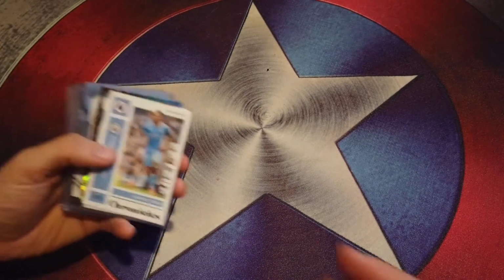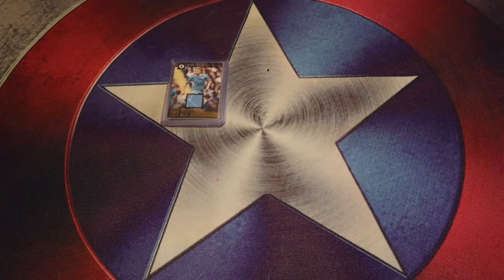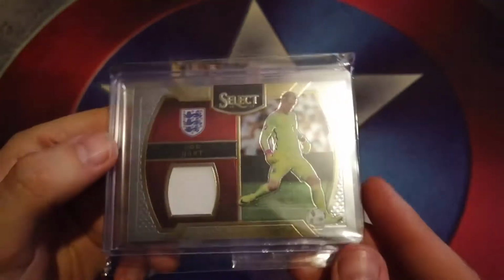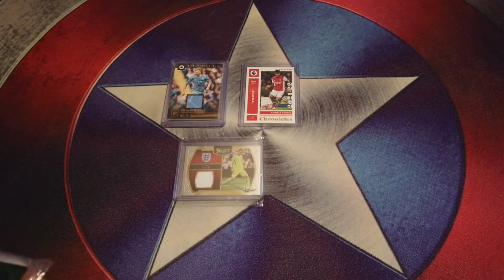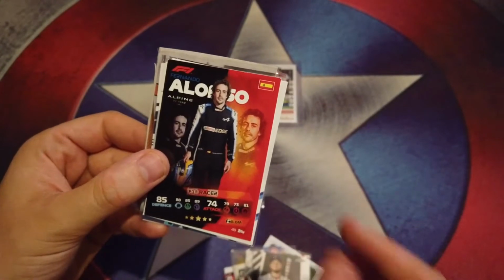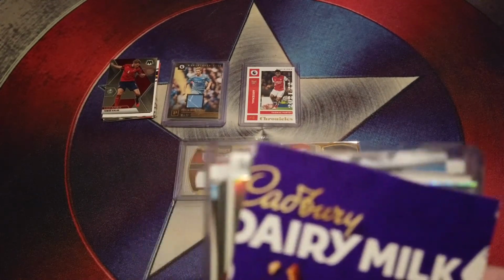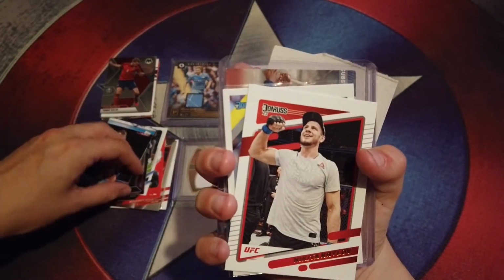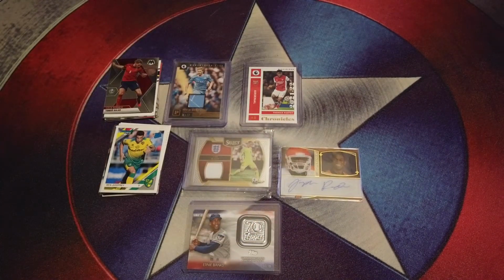AUTOGRAPH & PATCH CARDS! Sports Card Mystery Box & Mail Day | See What We Bought This Week!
Its Mail Day! Over the past week or 2 we've purchased a few card we think you'd like to see! We also tested 2 Sports Card MYSTERY BOXES!

I was surprised at what we pulled, watch the video to find out what was in our mystery box!

WARNING: THIS VIDEO CONTAINS AUTOGRAPH CARDS, PATCH Cards & NUMBERED CARDS!